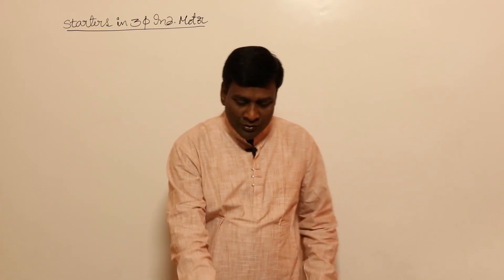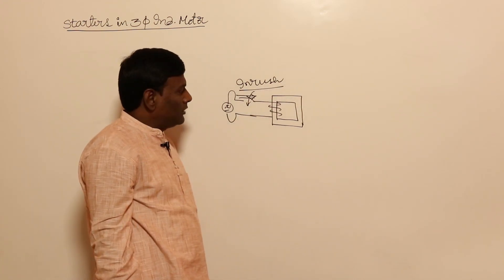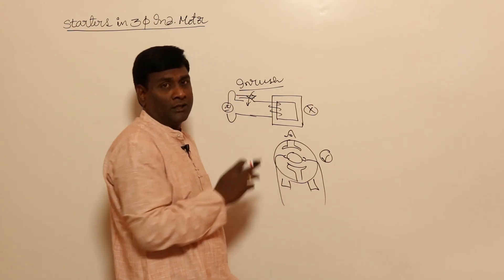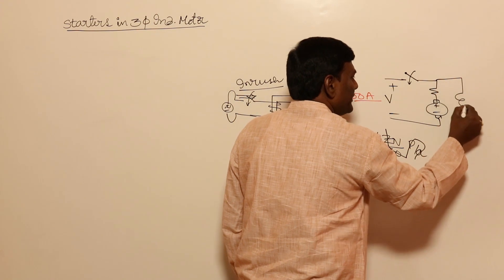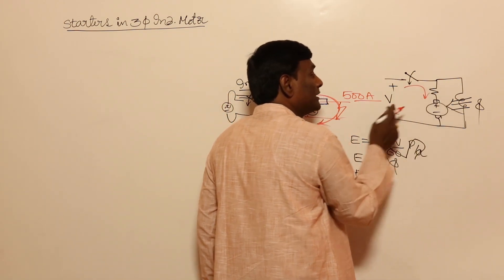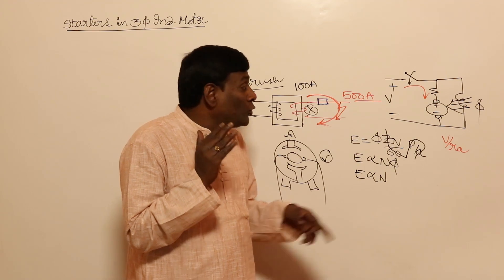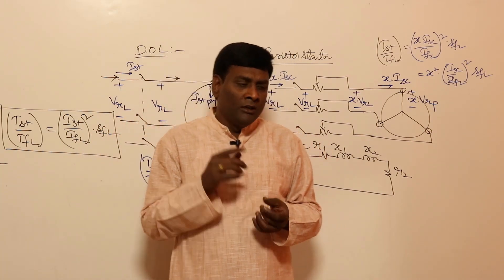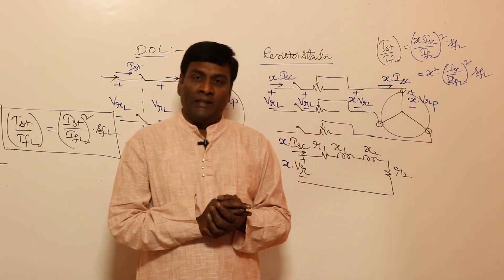Important | Starters concept of Induction Motor | GATE Lectures by KN Rao | KN Rao for GATE/ESE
In this session, KN Rao will be discussing Starters Concept of Induction Motor. Watch the entire video to learn more about Starters Concept of Induction Motor which will help you crack GATE & ESE Exams. Let’s Crack It!

Unacademy Subscription Benefits:
1. Learn from your favourite Educator
2. Dedicated DOUBT sessions
3. One Subscription, Unlimited Access
4. Real-time interaction with Educators
5. You can ask doubts in the live class
6. Limited students
7. Download the videos & watch them offline.

Get the GATE & ESE Iconic Advantage:
1. Personal Coach
2. Study Planner & Bi-weekly Reviews
3. Dedicated Doubt Clearing Space
4. Personalized Test Analysis
5. Study Booster Sessions
6. Preparatory Study Material
7. All the Unacademy Subscription Benefits